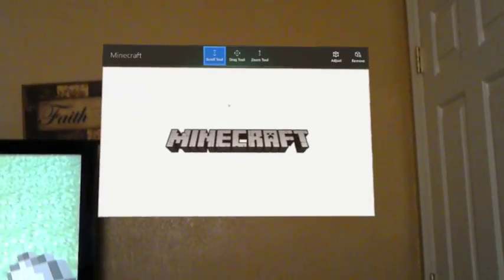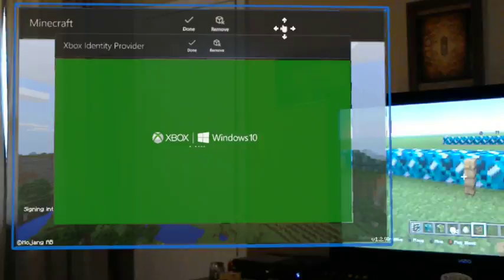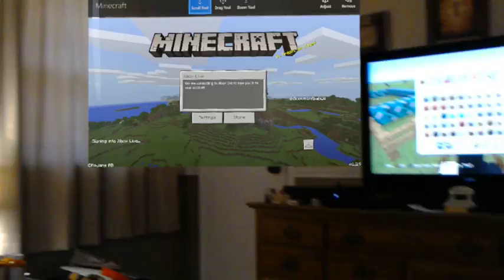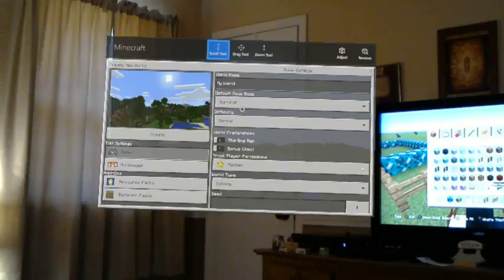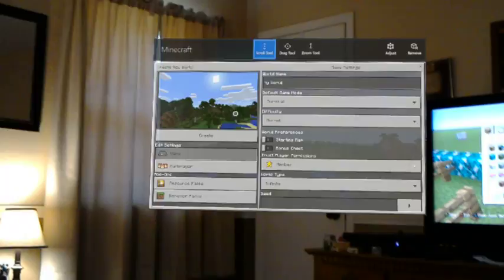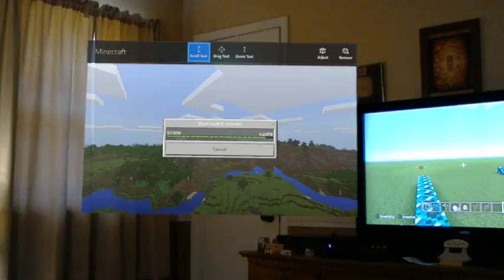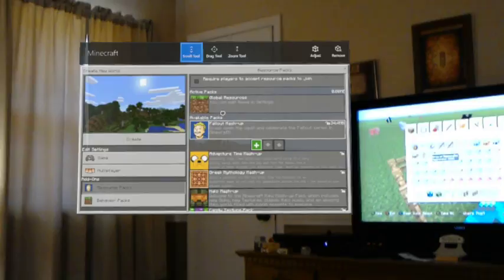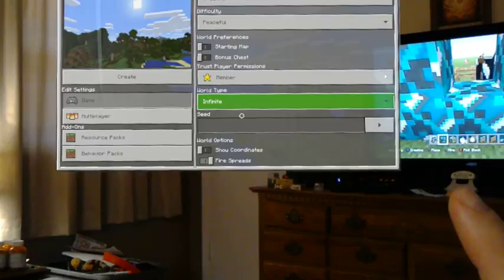Setting up Minecraft for Gameplay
Minecraft on Hololens